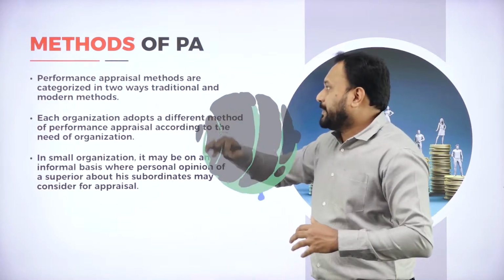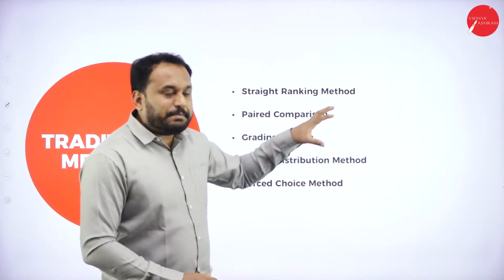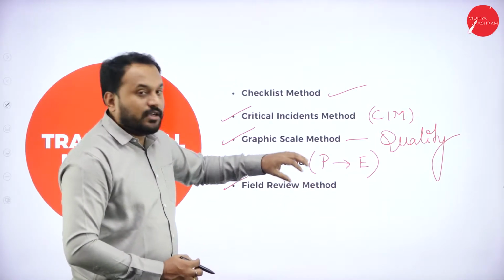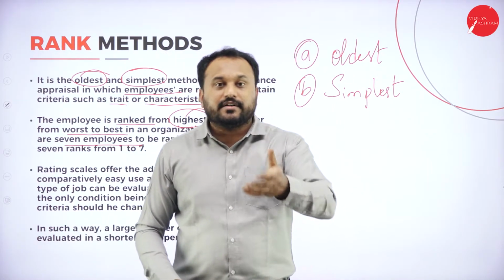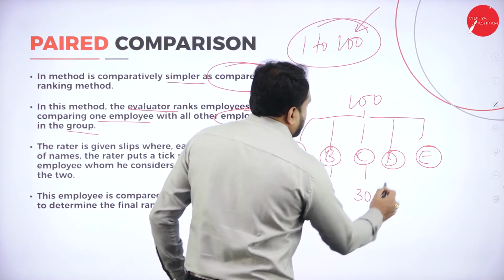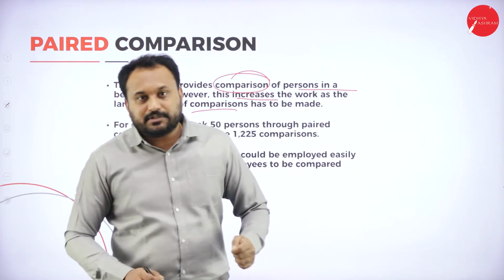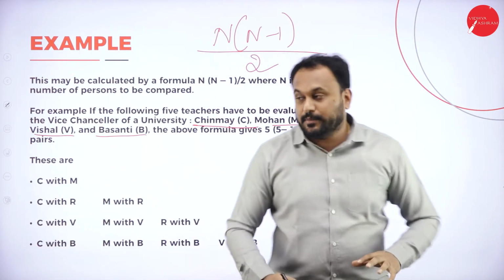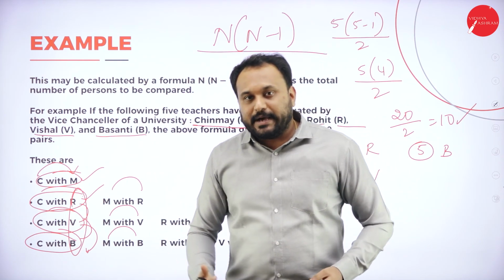DAY 16 | HUMAN RESOURCE MANAGEMENT - III | VI SEM | B.B.A | PERFORMANCE APPRAISAL | L3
Course : B.B.A
Semester : VI SEM
Subject : HUMAN RESOURCE MANAGEMENT - III
Chapter Name : PERFORMANCE APPRAISAL
Lecture : 3